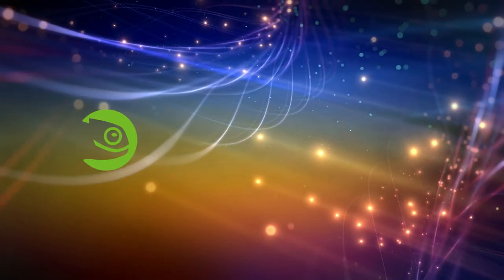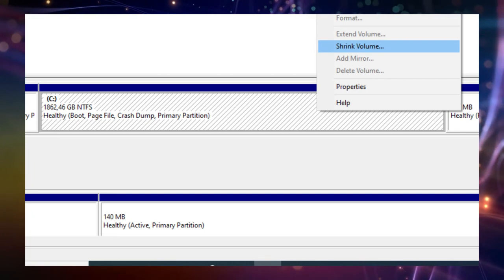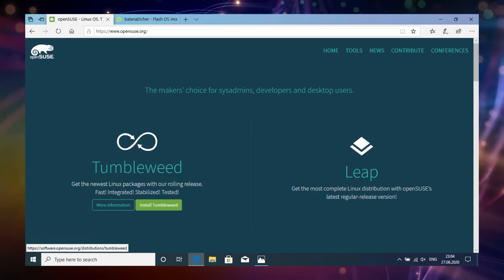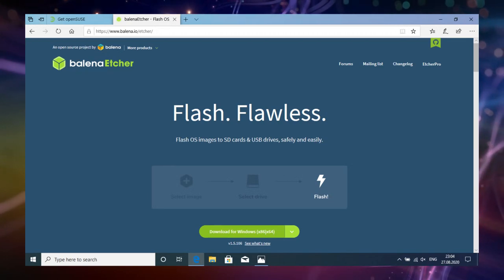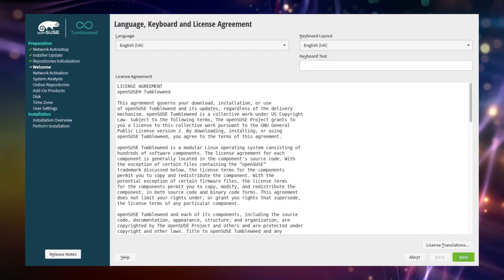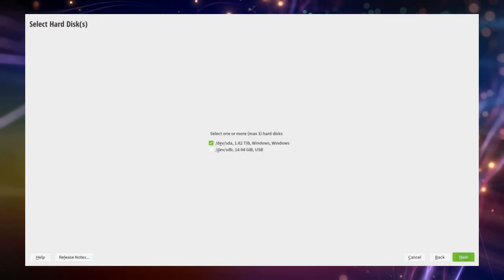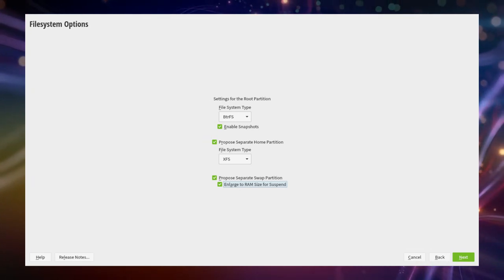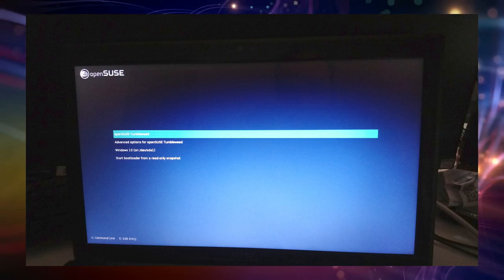2.0) [Eng] Boon Guide: Installing Linux along side with Windows 10 (Dual booting)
+++ Boon Guide to Linux 2.0 English version Installing Linux beside Windows 10 aka Dual Booting +++

===About===

Skill: Baby Penguin

The Boon Guide is an umbrella project to help new and advanced users to get their way into Linux and Linux Gaming and also aims to provide a good starting point to proceed your Linux journey on your own.

Videos in this series might not be produced and released in their natural order but instead based on demand and importance

To get a full overview about upcoming and finished episodes please take a look at our Trello Board

=== Credits ===

on your file description or website.